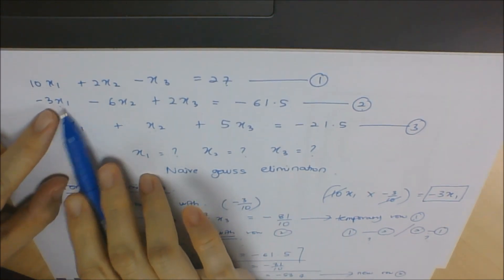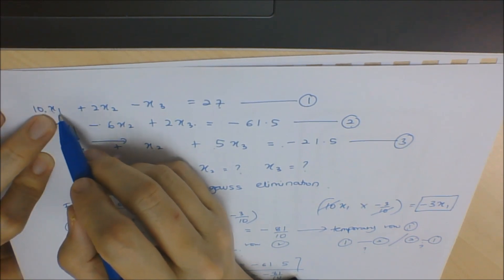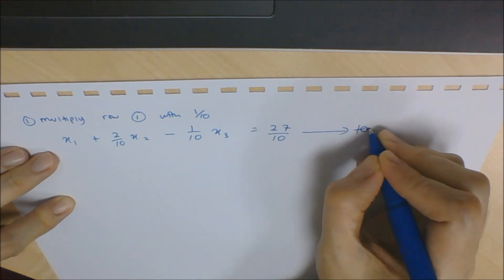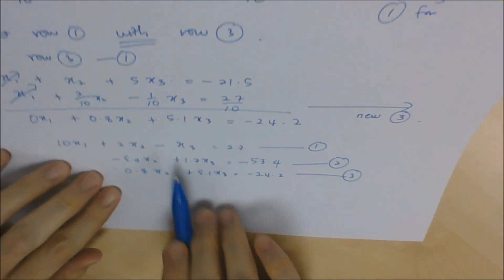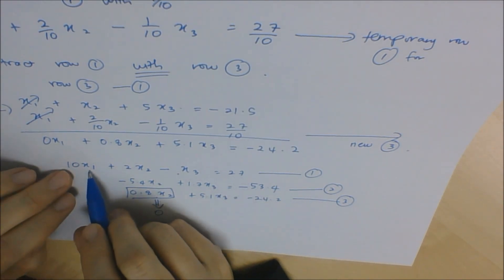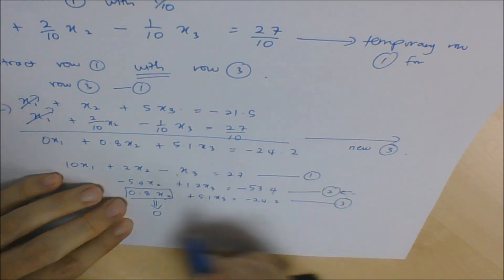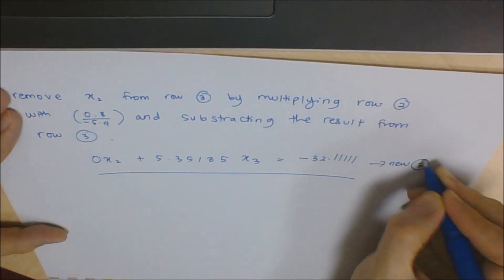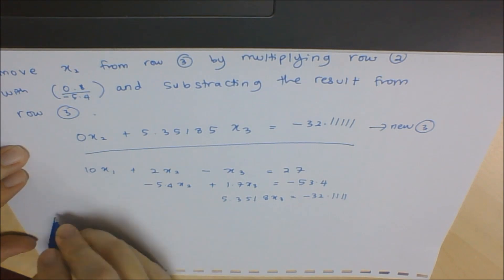naive gauss elimination example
This video is created for teaching & learning purpose only